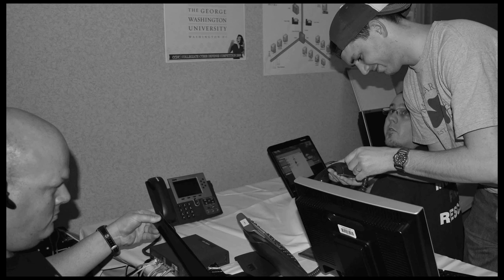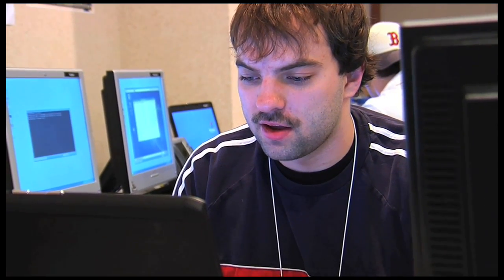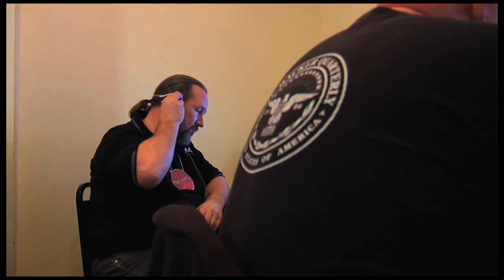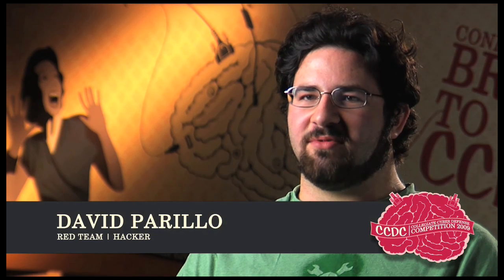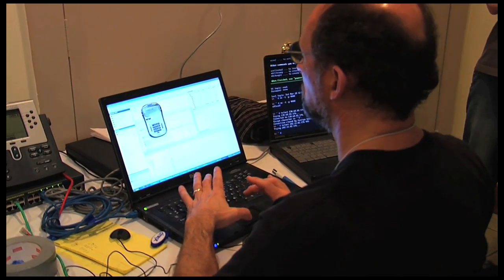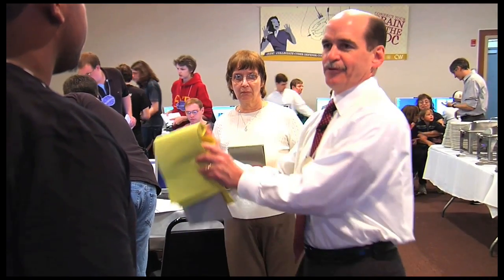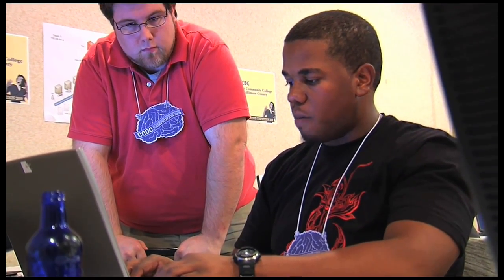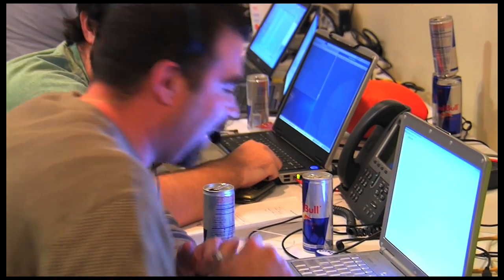Fourth Mid-Atlantic Collegiate Cyber Defense Competition - Part 3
The Mid-Atlantic Regional Collegiate Cyber Defense Competition focuses on the operational aspect of managing and protecting an existing network infrastructure. The goal of the CCDC is to provide hands-on application of information assurance skills; as such, they enhance students' understanding of both theory and practice.